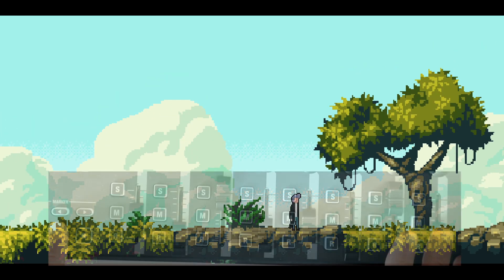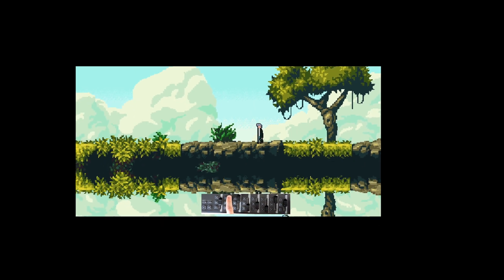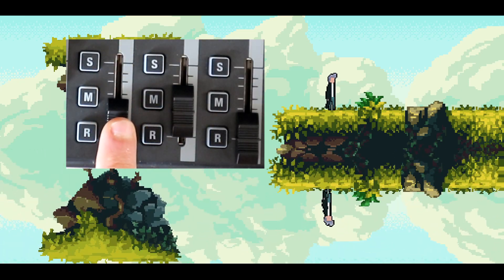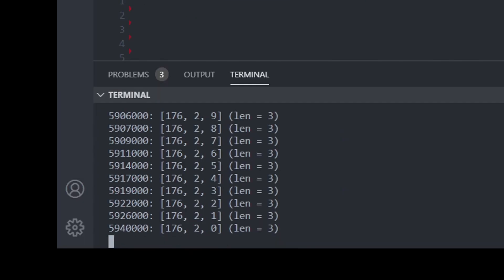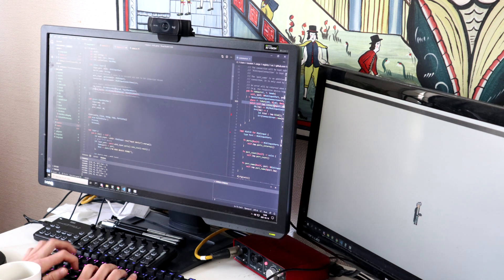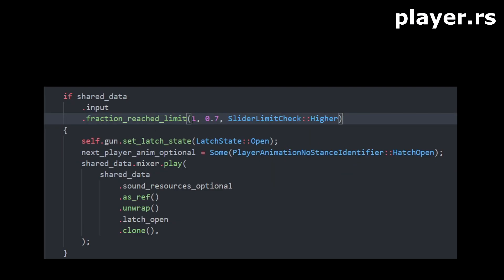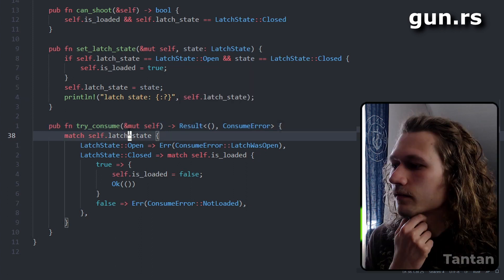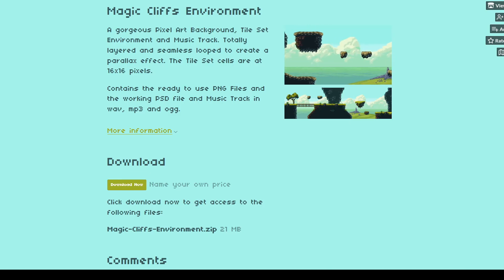I made a game playable on Midi Controller - using Rust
Who needs a gamepad anyway?

This game prototype is designed from the ground up with midi controllers in mind. Sliders, knobs, buttons... can we turn this musical controller into something that makes sense for a video game?

I used the rust programming language to make this game
Source code:

timestamps:
0:00 how it works
1:20 Tantans mixtape, tweak it
1:55 What libraries I used
2:14 Game tweaking
3:40 Step 1: Input
4:36 Step 2: Make Game
5:28 Showing some code
9:07 Source code and art